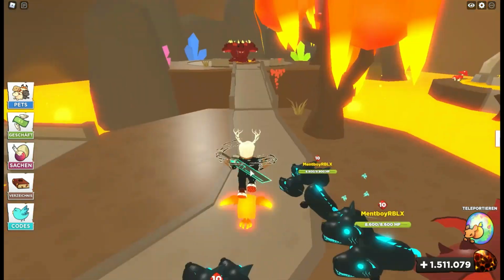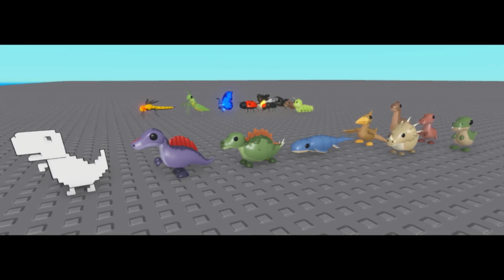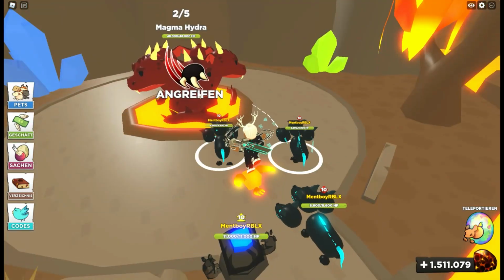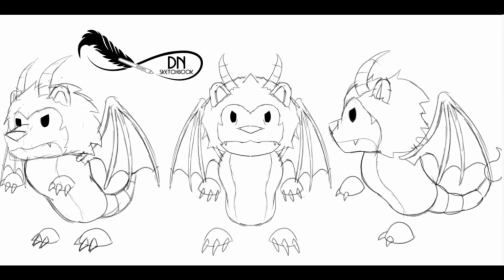All Pet's for the next world and the *Date* of the update?!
All pets for the dino world and the date for the update!